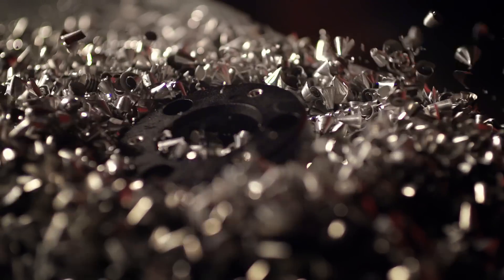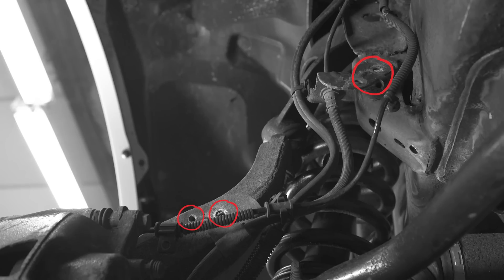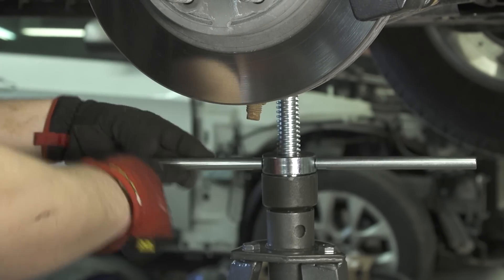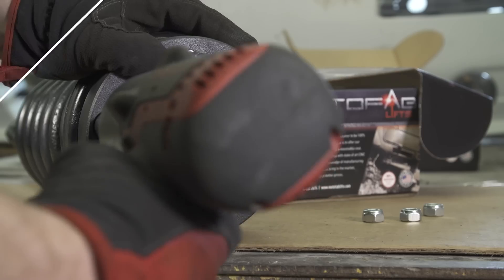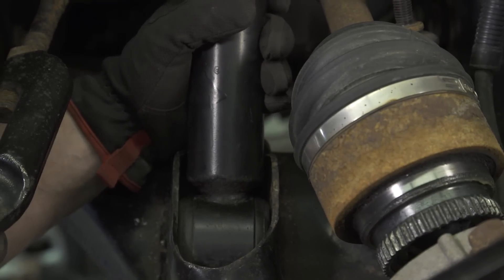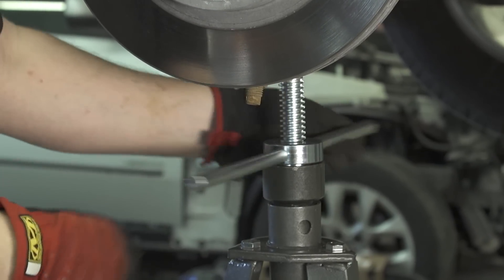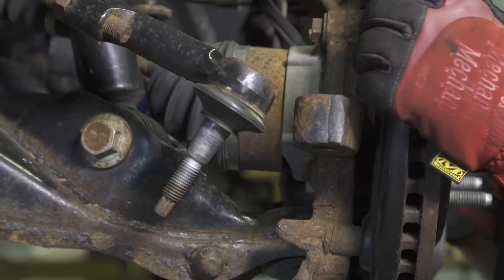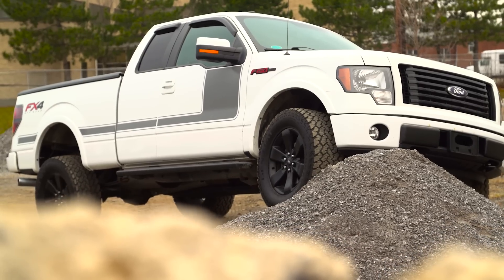F150 leveling kit installation MotoFab Lifts F150-2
This is a installation video for our 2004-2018  Ford F150 front leveling lift kit. These kits will raise the front of your truck to give you a more aggressive stance. All MotoFab Leveling kits are made in the USA and come with a lifetime warranty. MotoFab has leveling lift kits for Ford, Dodge,Chevy,GMC, Toyota and Nissan pickup trucks.